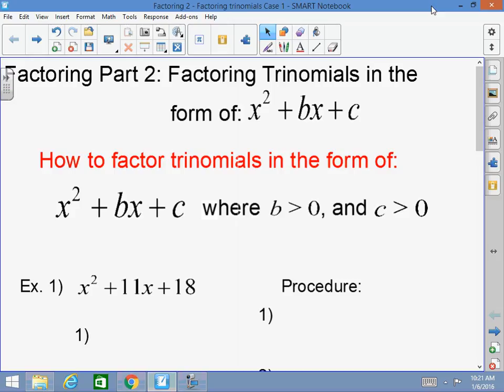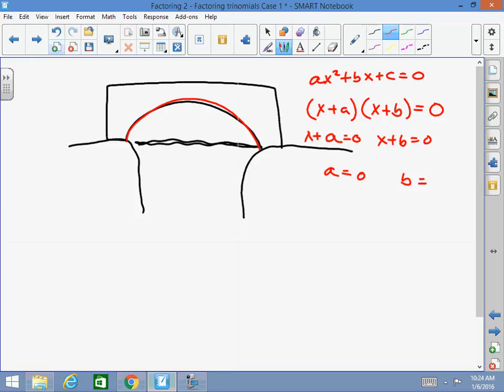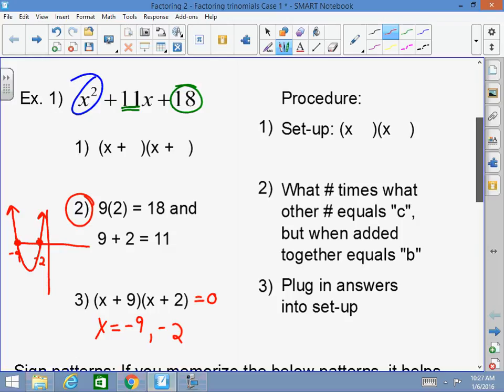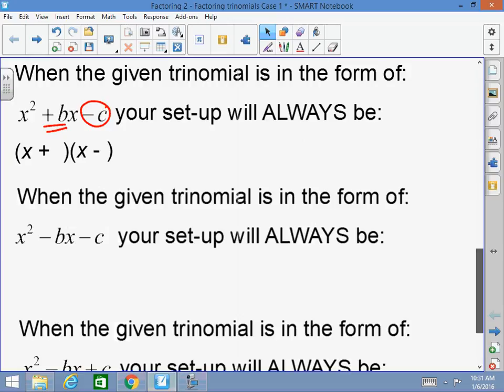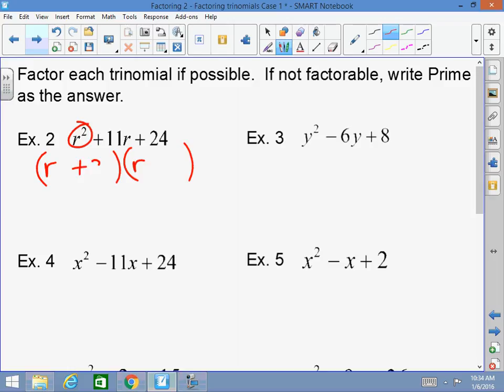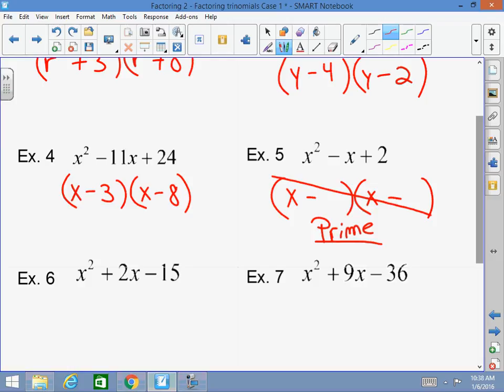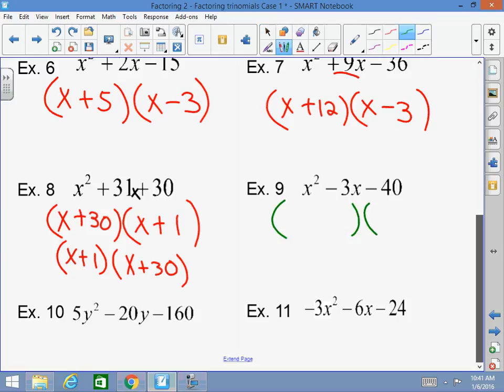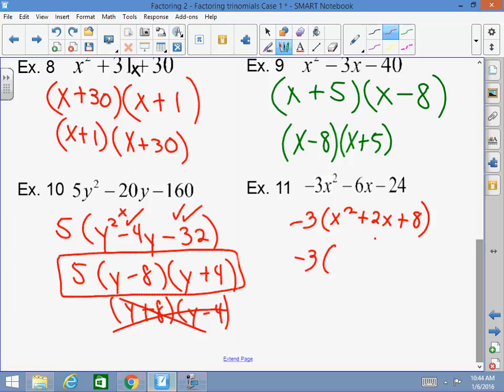Algebra 2 Accelerated: Factoring Part 2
Algebra 2 Accelerated: Factoring Part 2 lesson video